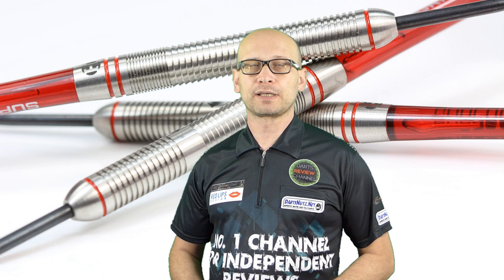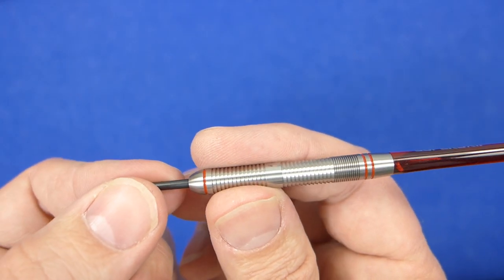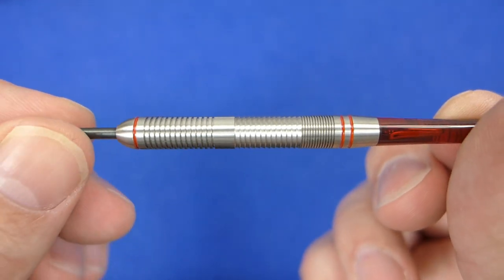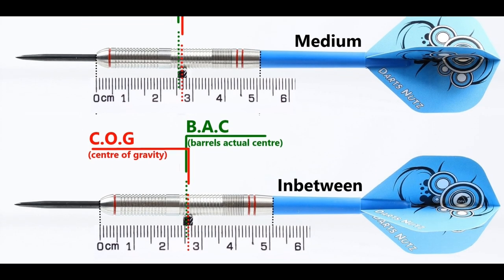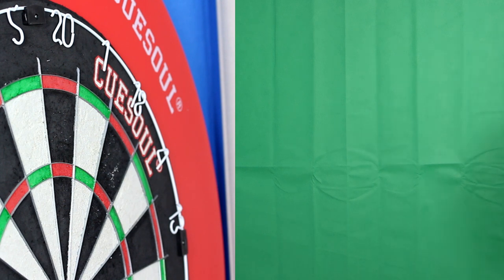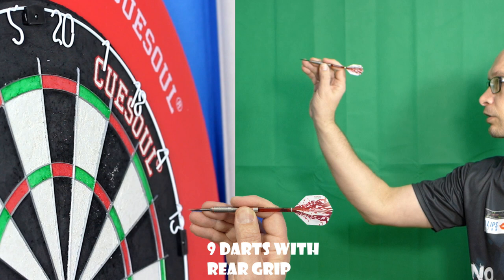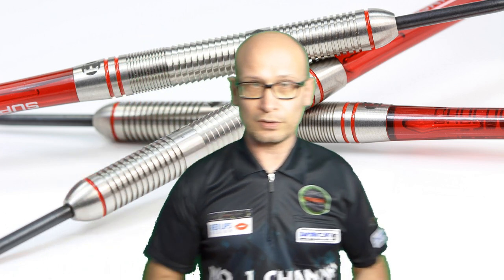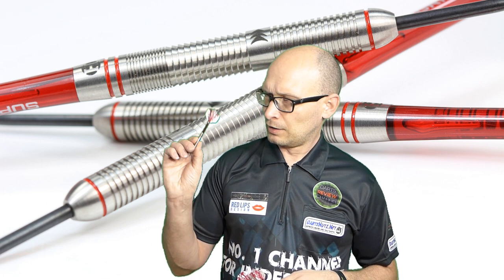Harrows Rapide 23g darts review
A review of the Harrows Rapide 23g darts.  A great value 90% tungsten dart with nice variety of grip design.

Video Index:

Intro: 00:14
Box & Contents: 01:03
Close Look: 01:37
Detailed Dimensions: 03:23
Weight: 04:08
Balance: 04:37
Darts In Action: 04:56
Flight Slow-Mo: 08:31
Conclusion: 09:19
Outro: 11:03